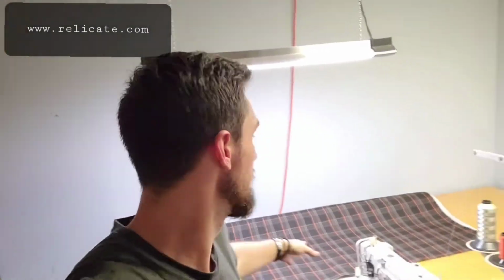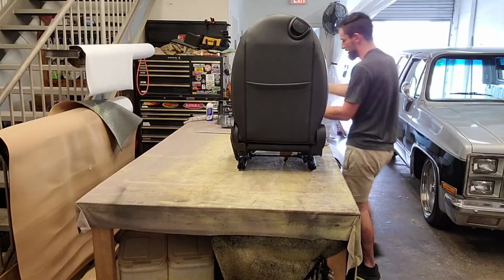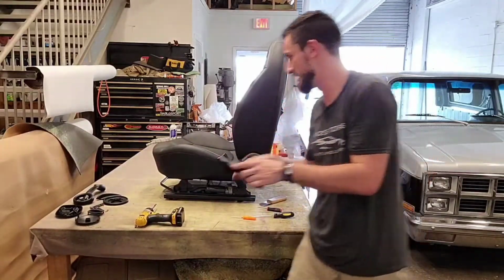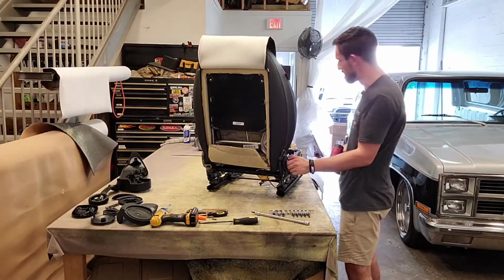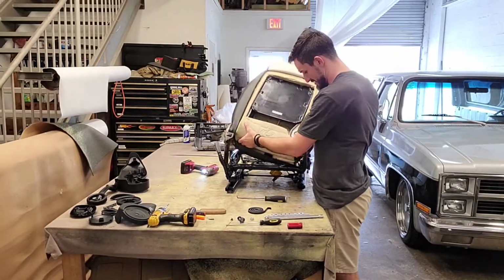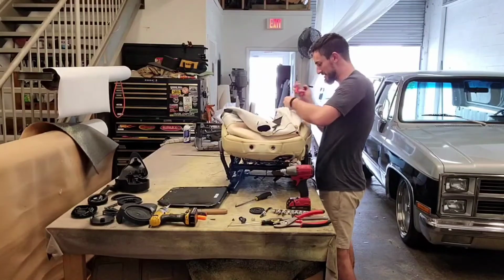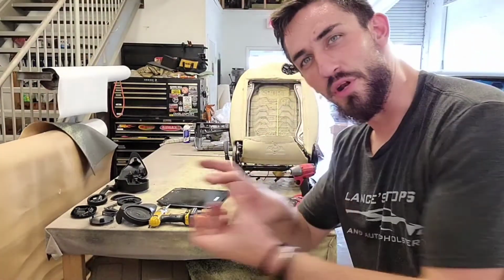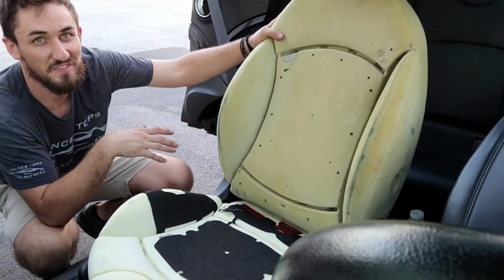2012 MINI Cooper Clubman S --- PT:4 How To: Remove & Reinstall Your Seat Cover, Airbag & Seat Frame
In continuation of my custom interior, part #4 goes over the process removing and reinstalling the passenger seat, seat cover, foam, side airbag and frame.

As a reminder, I'm updating my interior for a car show on Sept. 13th, 2020. I'm a member of "East of the Bay MINIs" here in the Tampa Bay area, so I want to make an impression at my first MINI Meet/Car Show!!